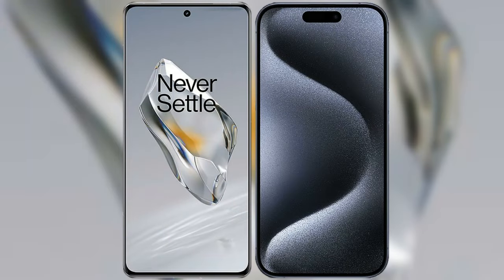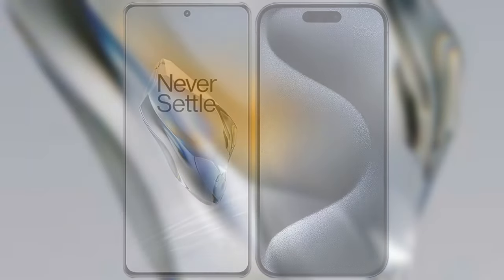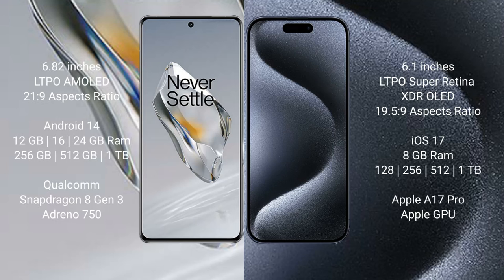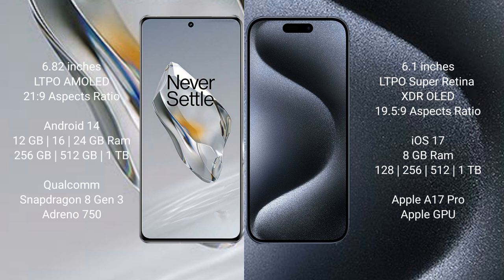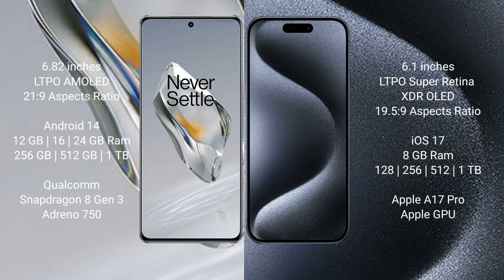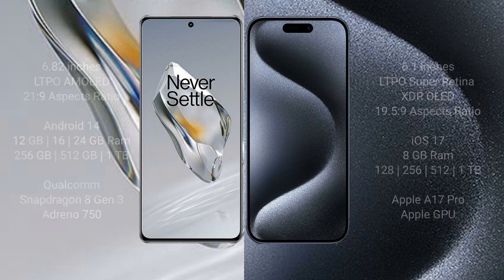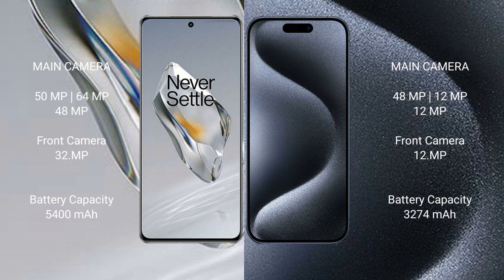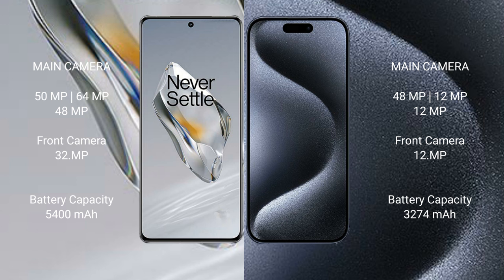OnePlus 12 vs iPhone 15 Pro Review